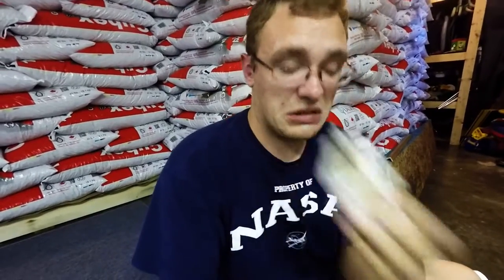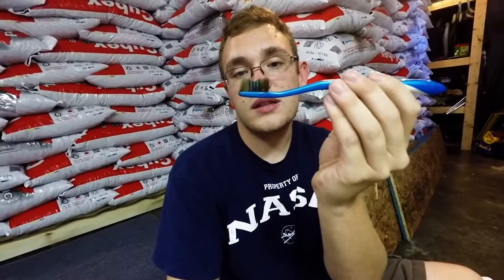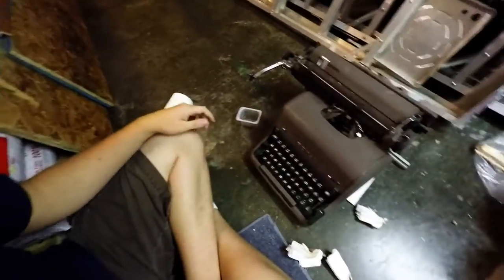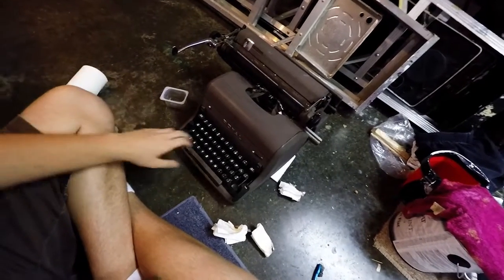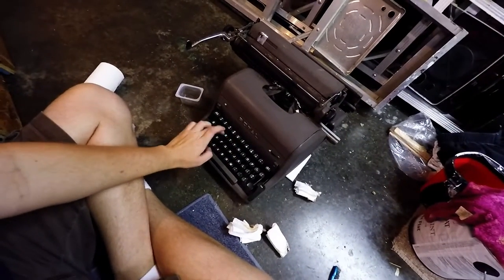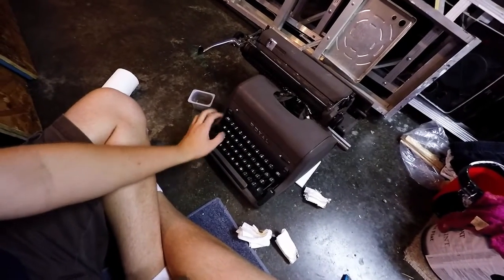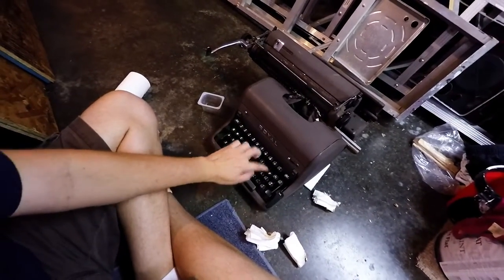Typewriters and space Planes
I got a typewriter for $5 and talk about space planes with a friend from school.